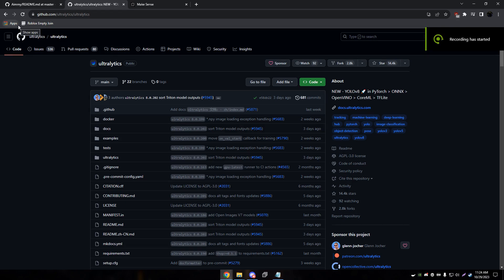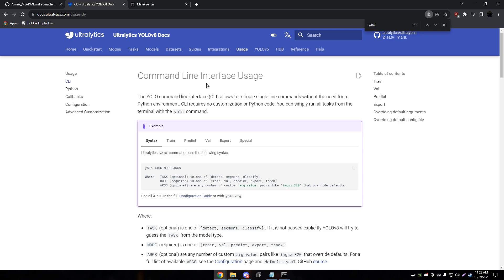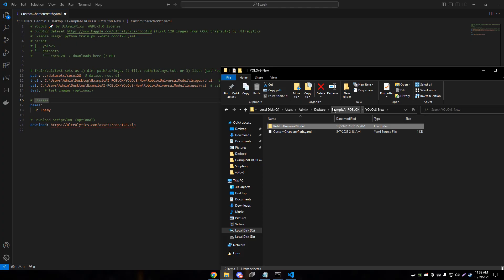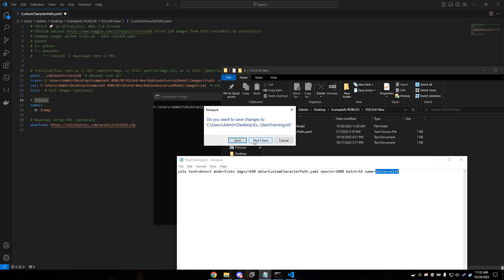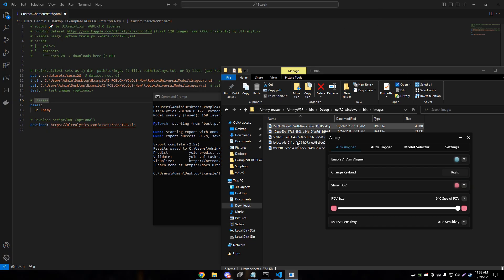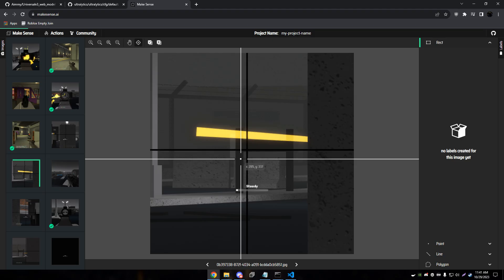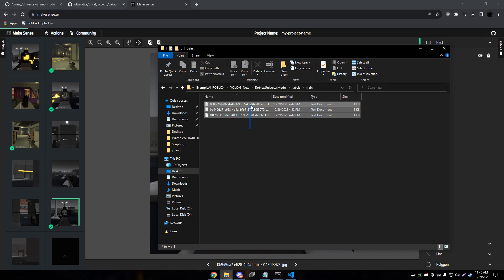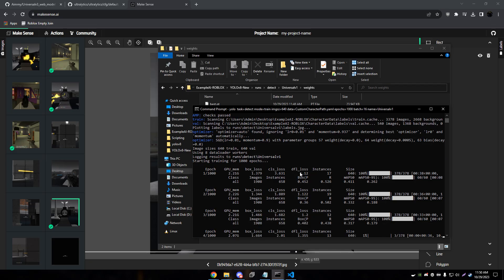[Aimmy] - How to label images and train your own model (YOLOv8) (REMADE)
Hope you all enjoy this tutorial on how to label images and train your own model for Aimmy.

If you have any questions let me know bellow.
Thanks! - Hamsta